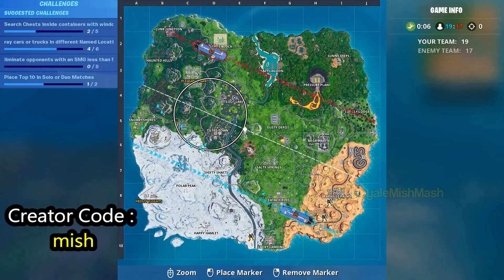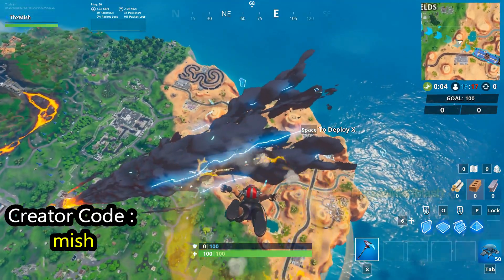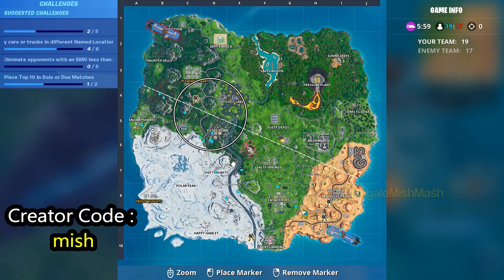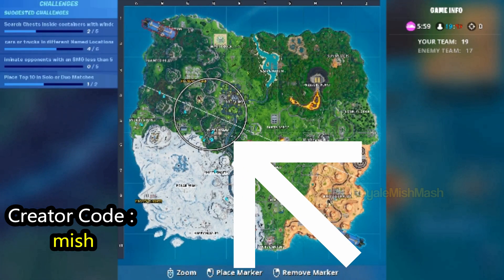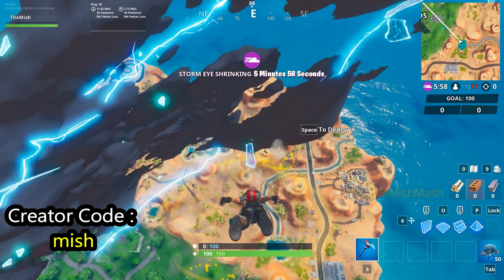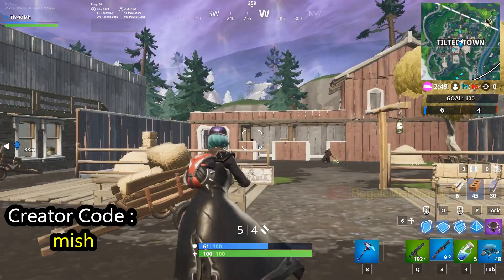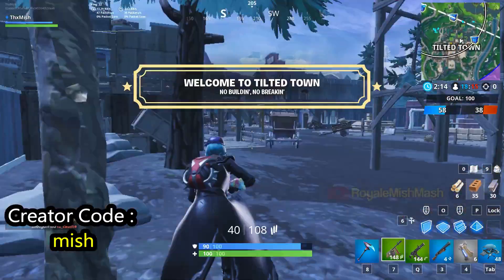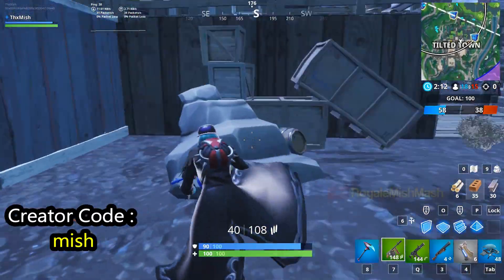Eliminate opponents in Tilted with the Tilted Teknique outfit (Fortnite Spray and Pray Prestige)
How to complete eliminate opponents in Tilted with the Tilted Teknique outfit Fortnite Spray and Pray Prestige challenge guide is shown in this video.